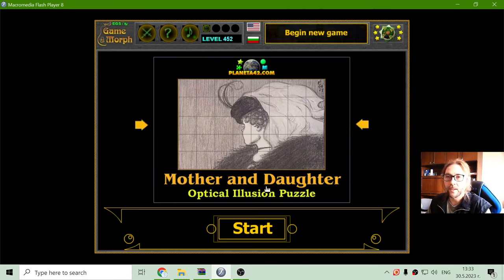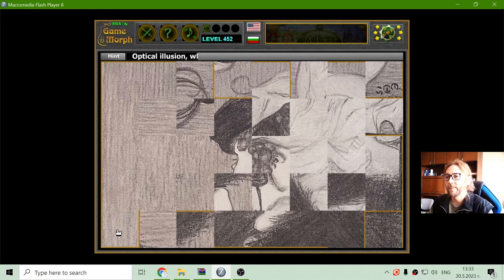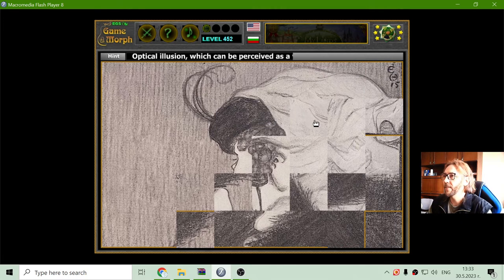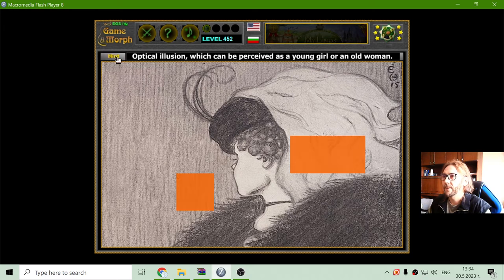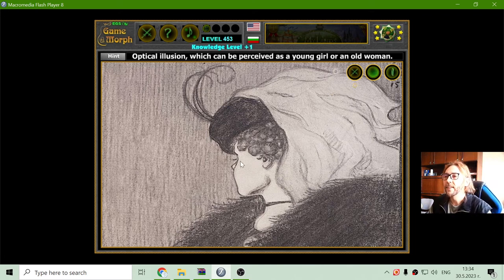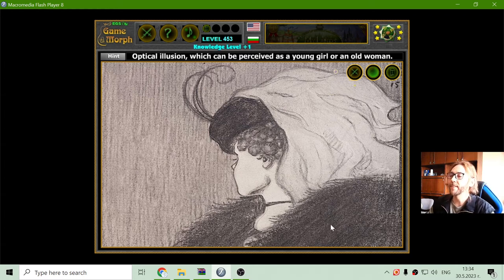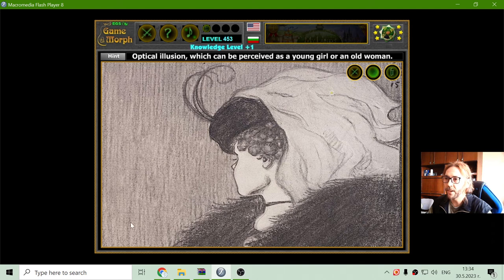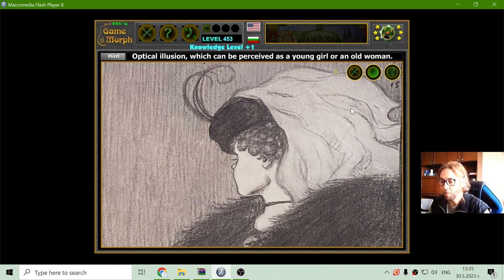Mother and Daughter - Interactive Optical Illusions 🧠🎥🎓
Today's topic - Optical Illusions Solving.